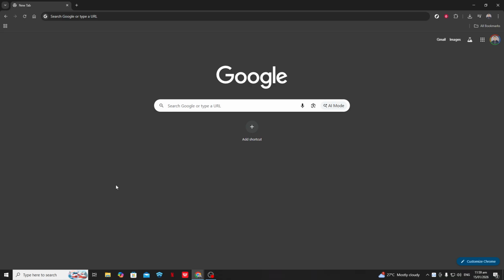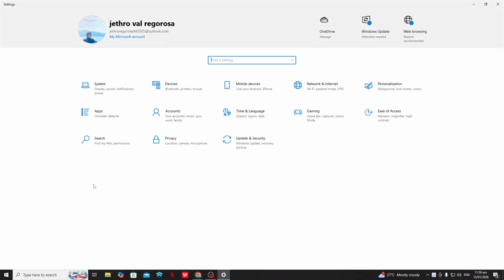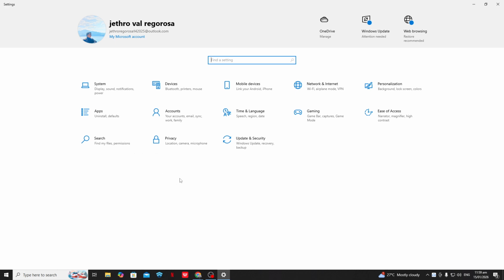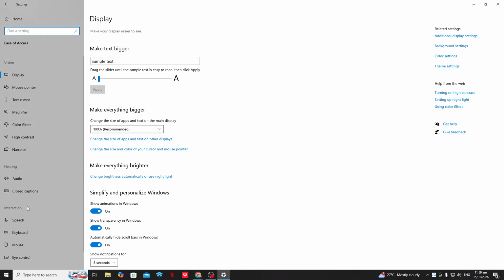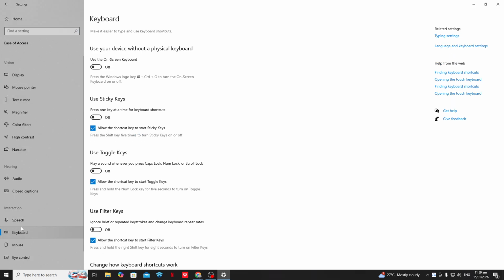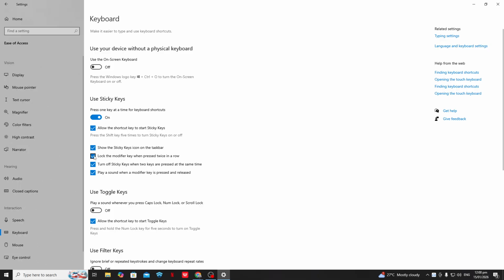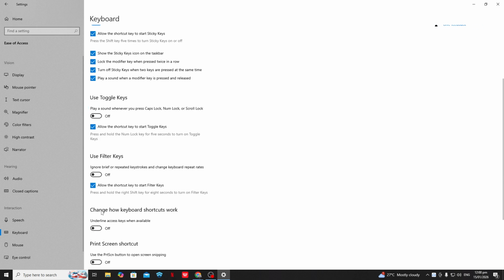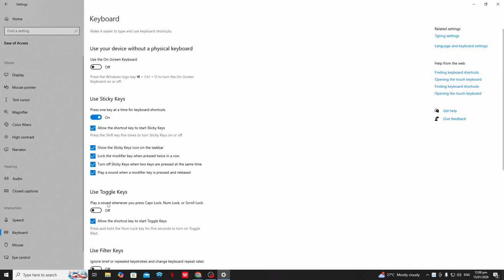How To Turn Off Sticky Keys in Windows 1110 PC (Latest Update)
How To Turn Off Sticky Keys in Windows 1110 PC

In this video, you’ll learn how to turn off Sticky Keys in Windows 10 and Windows 11 step by step. Sticky Keys is an accessibility feature that allows you to press one key at a time for keyboard shortcuts, but it can be annoying if accidentally turned on.

We’ll show you multiple ways to disable Sticky Keys, including Settings, Control Panel, and the keyboard shortcut method. This guide is perfect for beginners and anyone experiencing unexpected keyboard behavior.

💻 Restore normal typing and keyboard functionality quickly with this easy tutorial!